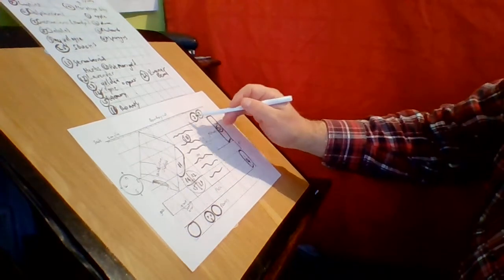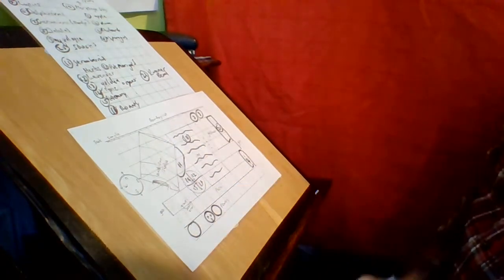creating a design platform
Part of session 3 this is how i use the sketch to experiment with and start adding plants